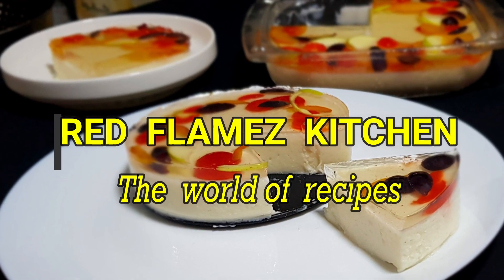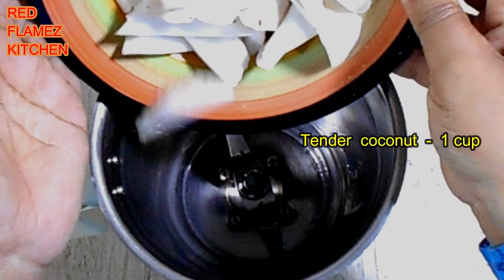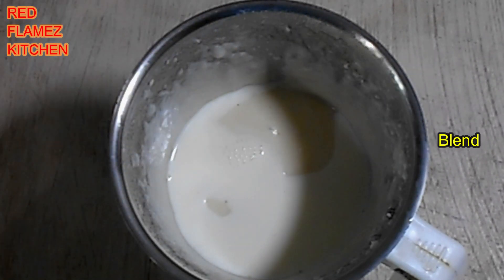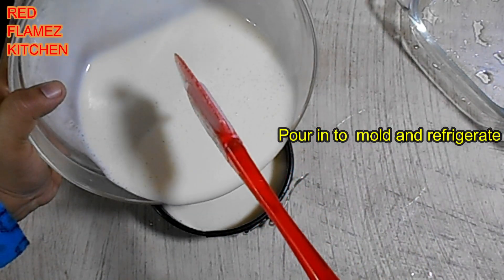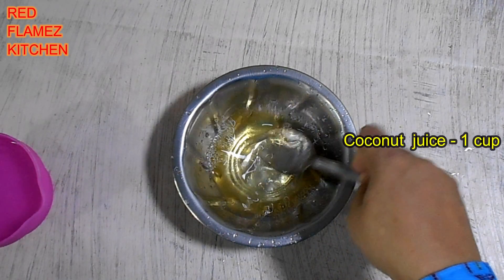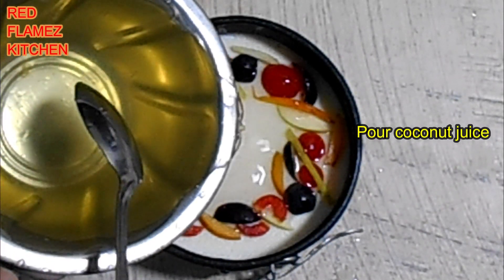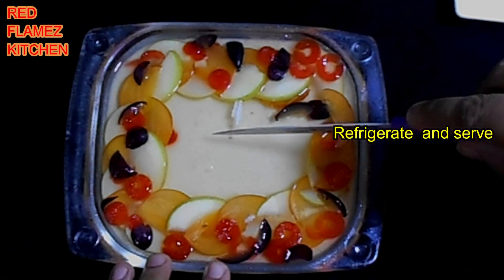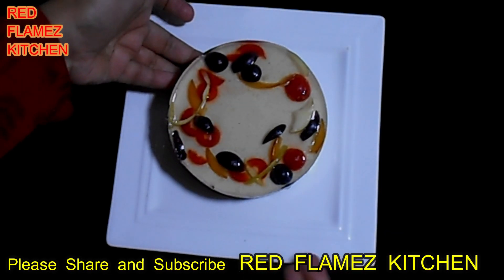ഇളനീർ കൊണ്ടൊരു അടിപൊളി പുഡ്ഡിംഗ് /Tender Coconut Double Layer Pudding /English subtitle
Tender Coconut Double Layer Pudding With fruity decoration. With English subtitle